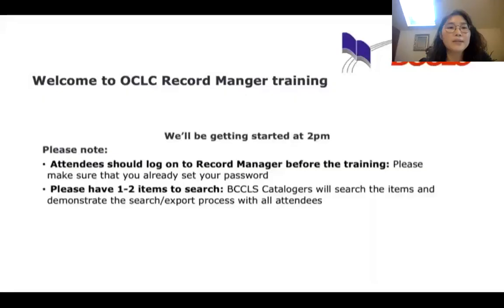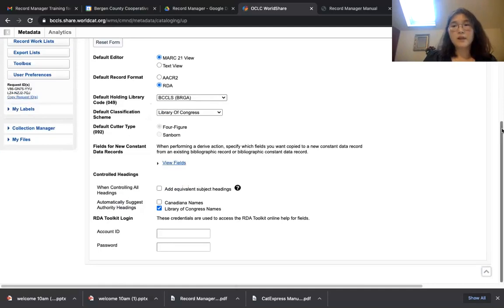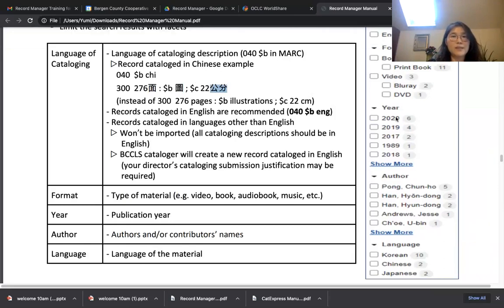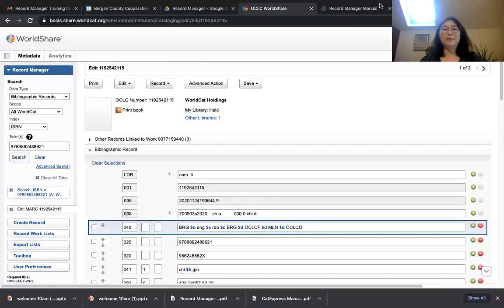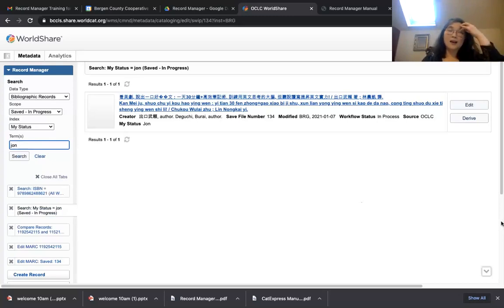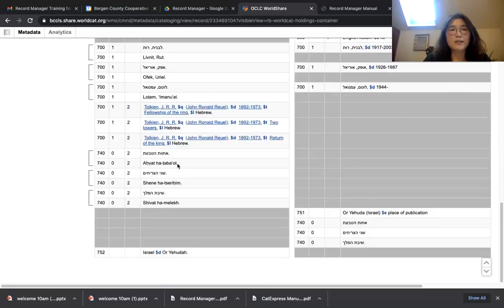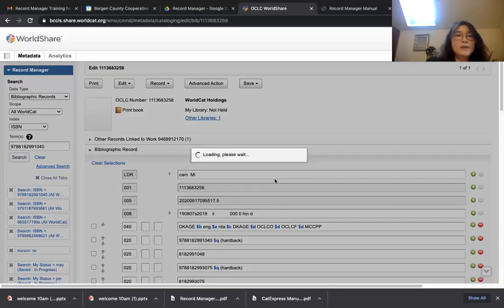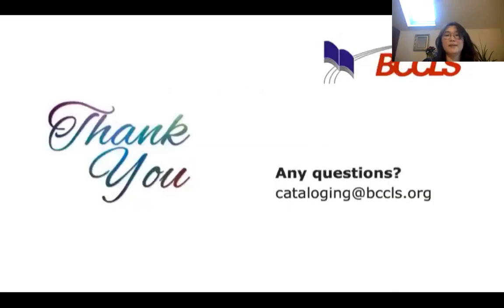Record Manager Training: Non Roman Catalog Submissions